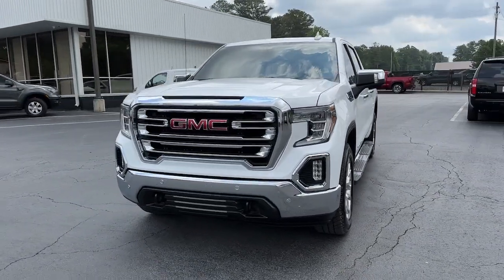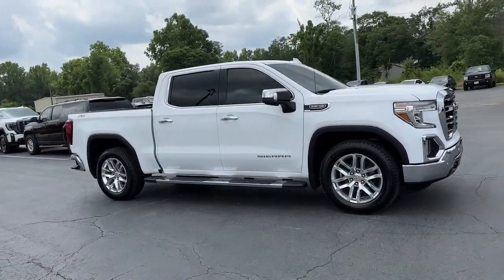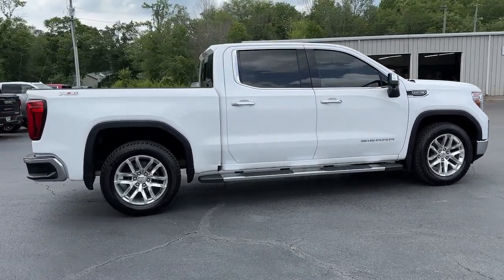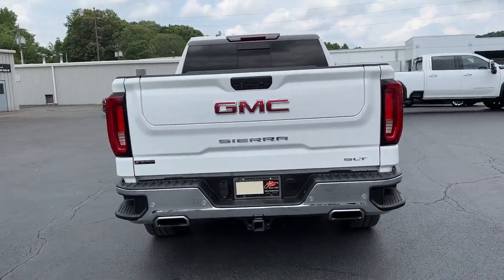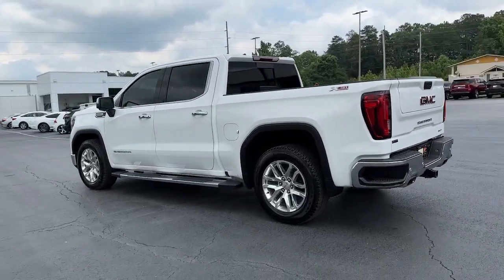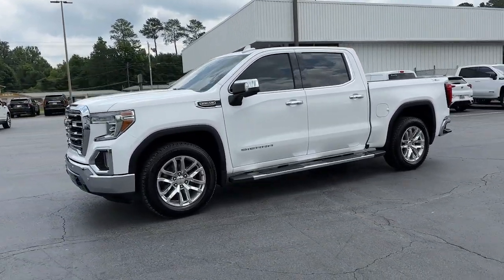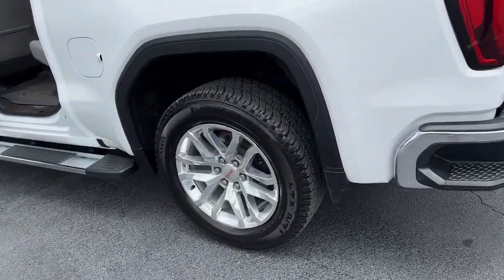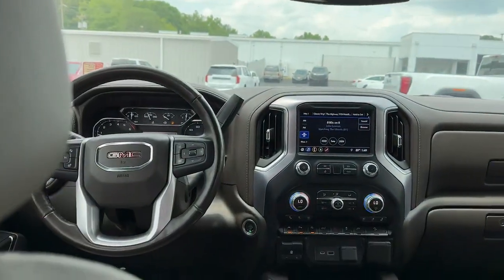2019 GMC Sierra 1500 Carrollton, Franklin, Atlanta, Marietta, Newnan, GA PG834A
Summit White Used 2019 GMC Sierra 1500 SLT available in Carrollton, Georgia at John Thornton Cadillac Buick GMC. Servicing the Franklin, Atlanta, Marietta, Newnan, GA.
2019 GMC Sierra 1500 SLT - Stock#: PG834A - VIN#: 3GTU9DED4KG224087

Recent Arrival! 4X4/FOUR WHEEL DRIVE, REAR BACK UP CAMERA, BLUETOOTH HANDS FREE CELL PHONE, NAVIGATION/GPS, APPLE CARPLAY / ANDROID AUTO, DEALERSHIP INSPECTED, HEATED AND COOLED LEATHER SEATS, POWER MOONROOF/SUNROOF, LOCAL TRADE, SPRAY IN BED LINER, 20 WHEELS, PLEASE CALL TODAY!!!, 8-Speed Automatic, 4WD, Dark Walnut/Slate w/Perforated Leather-Appointed Seat Trim. Thank you for considering this beautiful 2019 GMC Sierra 1500 SLT finished in stunning Summit White with Dark Walnut/Slate w/Perforated Leather-Appointed Seat Trim.brbrbr15/21 City/Highway MPGbrbrbrWe are your premier Carrollton, GA Cadillac dealership. John Thornton Cadillac Inc. Is family owned, and it is our goal to provide you with an excellent purchase and ownership experience. We also proudly serve Douglasville Cadillac customers. Whether you're searching for a new or used car near Douglasville or Bremen, researching financing options, or looking for a quick quote on a car, truck, or SUV, the friendly, yet professional staff at our Carrollton Cadillac dealership is ready to provide you with all the help you need. We are proud to serve Bremen Cadillac customers. We have served as your premier Cadillac dealer for the entire West Georgia area for over 45 years.
Navigation System,Driver Alert Package I,Driver Alert Package II,Preferred Equipment Group 4SA,SLT Convenience Package,SLT Preferred Package,SLT Premium Plus Package,Trailering Package,X31 Off-Road Package,6 Speakers,6-Speaker Audio System Feature,AM/FM radio,HD Radio,Premium Bose 7-Speaker Sound System,Radio data system,Radio: Premium GMC Infotainment Sys w/Multi-Touch,Radio: Premium GMC Infotainment Sys w/Navigation,Rear Dual USB Charging-Only Ports,SiriusXM Radio,Steering Wheel Audio Controls,Air Conditioning,Automatic temperature control,Electric Rear-Window Defogger,Front dual zone A/C,Rear window defroster,120-Volt Bed Mounted Power Outlet,120-Volt Instrument Panel Power Outlet,12-Volt Rear Auxiliary Power Outlet,Driver Memory,Memory seat,Power driver seat,Power Front Passenger Windows w/Express Up/Down,Power Front Windows w/Driver Express Up/Down,Power Rear Windows w/Express Down,Power steering,Power windows,Remote keyless entry,Remote Vehicle Starter System,Steering wheel mounted audio controls,Universal Home Remote,Electrical Lock Control Steering Column,Heavy Duty Suspension,Manual Tilt-Wheel & Telescoping Steering Column,Off-Road Suspension,Speed-sensing steering,Traction control,4-Wheel Disc Brakes,ABS brakes,Dual front impact airbags,Dual front side impact airbags,Front anti-roll bar,Front wheel independent suspension,Keyless Open & Start,Low tire pressure warning,Occupant sensing airbag,Overhead airbag,Power Door Locks,Brake assist,Electronic Stability Control,Hill Descent Control,Delay-off headlights,Front fog lights,Fully automatic headlights,Perimeter Lighting,Dual Exhaust w/Premium Tips,Panic alarm,Security system,Theft Deterrent System (Unauthorized Entry),Speed control,Heavy-Duty Rear Locking Differential,170 Amp Alternator,Auxiliary External Transmission Oil Cooler,Auto-dimming door mirrors,Bumpers: chrome,Chrome Assist Steps,Chrome Grille,Heated door mirrors,High-Capacity Air Filter,Hitch Guidance,IntelliBeam Automatic High Beam On/Off,LED Cargo Area Lighting,Power door mirrors,Rear step bumper,Rear Wheelhouse Liners,Spray-On Pickup Bed Liner w/GMC Logo,X31 Hard Badge,2 USB Ports,2 USB Ports (1st Row),Apple CarPlay/Android Auto,Auto-dimming Rear-View mirror,Color-Keyed Carpeting Floor Covering,Compass,Driver door bin,Driver vanity mirror,Floor Mounted Console,Following Distance Indicator,Forward Collision Alert,Front Pedestrian Braking,Front reading lights,GMC 4G LTE,GMC Connected Access,Heated steering wheel,Illuminated entry,Lane Change Alert w/Side Blind Zone Alert,Lane Keep Assist w/Lane Departure Warning,Low Speed Forward Automatic Braking,OnStar & GMC Connected Services Capable,Outside temperature display,Overhead console,Passenger vanity mirror,Rear Cross Traffic Alert,Rear reading lights,Rear seat center armrest,Safety Alert Seat,Tachometer,Telescoping steering wheel,Tilt steering wheel,Trailer Tire Pressure Monitor System,Trip computer,Ultrasonic Front & Rear Park Assist,Voltmeter,Wireless Charging,10-Way Power Driver Seat Adjuster w/Lumbar,10-Way Power Passenger Seat Adjuster w/Lumbar,Front 40/20/40 Split-Bench S